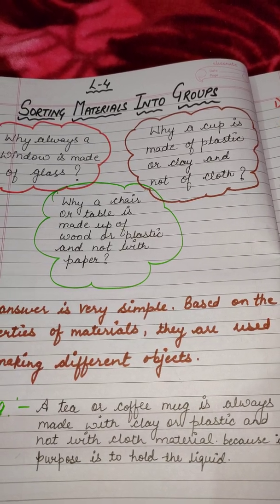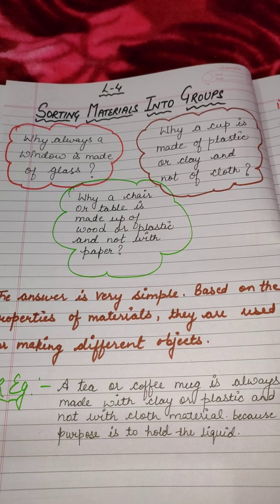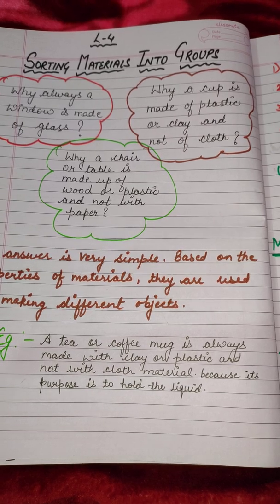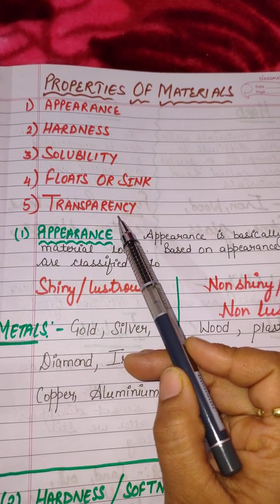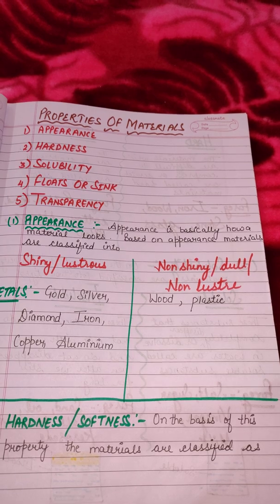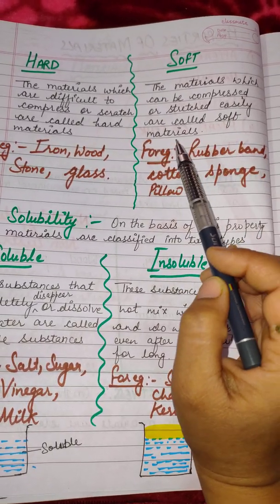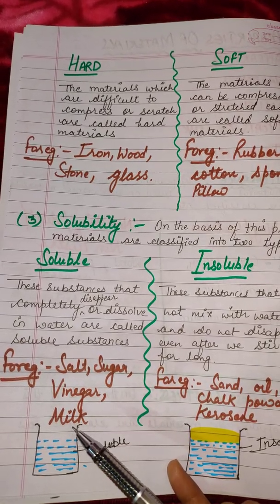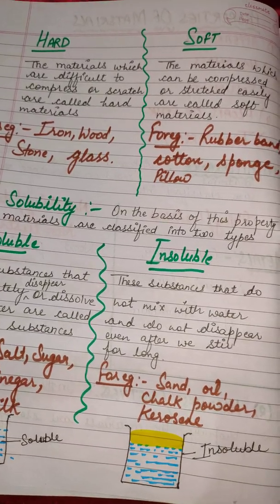Class 6 science sorting materials into groups